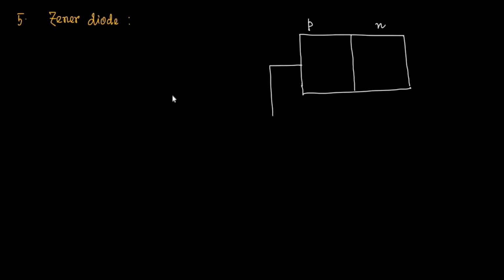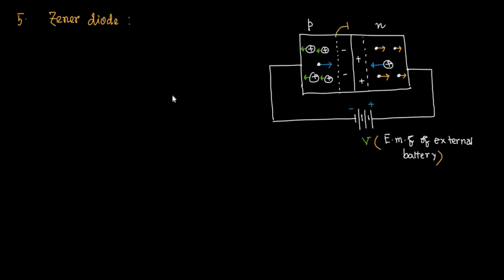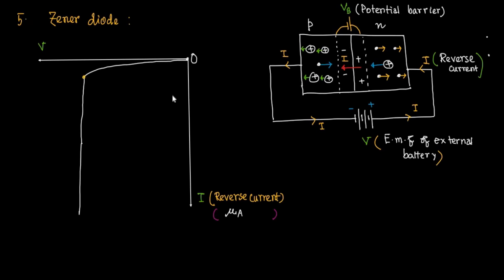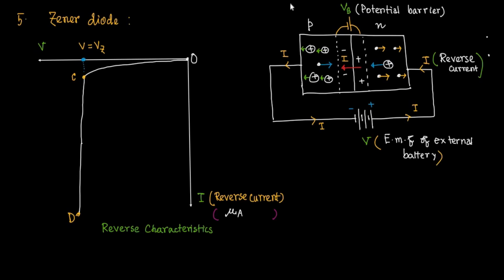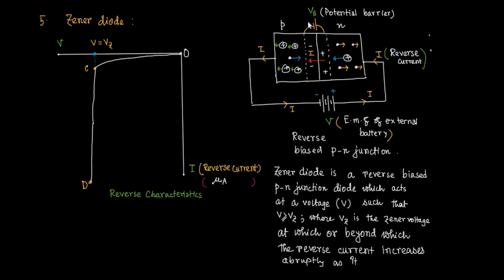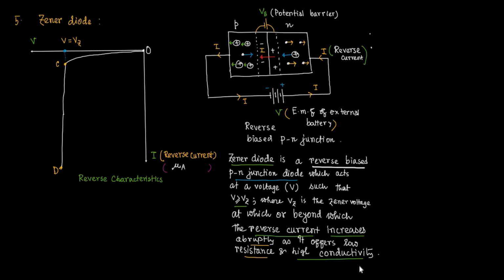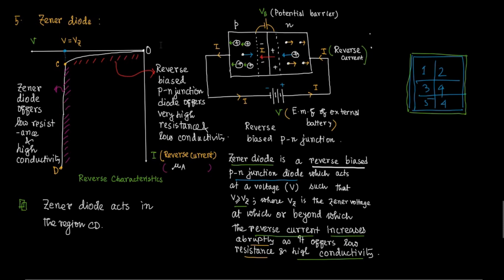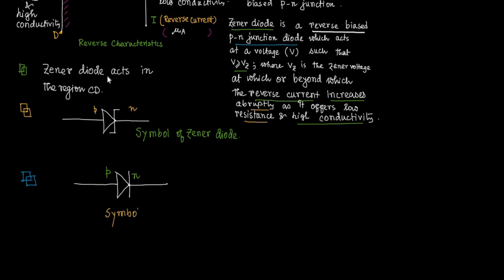What is Zener Diode ?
⦿ Chapter: Semiconductor ⦿ Topic : What is Zener Diode ?
When a PN junction diode is reverse biased, the depletion layer becomes wider. If this reverse biased voltage across the diode is increased continually, the depletion layer becomes more and more wider. At the same time, there will be a constant reverse saturation current due to minority carriers.

After certain reverse voltage across the junction, the minority carriers get sufficient kinetic energy due to the strong electric field. Free electrons with sufficient kinetic energy collide with stationary ions of the depletion layer and knock out more free electrons. These newly created free electrons also get sufficient kinetic energy due to the same electric field, and they create more free electrons by collision cumulatively. Due to this commutative phenomenon,very soon, huge free electrons get created in the depletion layer, and the entire diode will become conductive. This type of breakdown of the depletion layer is known as avalanche breakdown, but this breakdown is not quite sharp. There is another type of breakdown in depletion layer which is sharper compared to avalanche breakdown, and this is called Zener breakdown. When a PN junction is diode is highly doped, the concentration of impurity atoms will be high in the crystal. This higher concentration of impurity atoms causes the higher concentration of ions in the depletion layer hence for same applied reverse biased voltage, the width of the depletion layer becomes thinner than that in a normally doped diode.

A Zener diode is a special type of diode designed to reliably allow current to flow "backwards" when a certain set reverse voltage, known as the Zener voltage, is reached.

The Zener Diode Regulator
Zener Diodes can be used to produce a stabilised voltage output with low ripple under varying load current conditions. By passing a small current through the diode from a voltage source, via a suitable current limiting resistor (RS), the zener diode will conduct sufficient current to maintain a voltage drop of Vout.

We remember from the previous tutorials that the DC output voltage from the half or full-wave rectifiers contains ripple superimposed onto the DC voltage and that as the load value changes so to does the average output voltage. By connecting a simple zener stabiliser circuit as shown below across the output of the rectifier, a more stable output voltage can be produced.Zener diodes are manufactured with a great variety of Zener voltages and some are even variable. Some Zener diodes have a sharp, highly doped p–n junction with a low Zener voltage, in which case the reverse conduction occurs due to electron quantum tunnelling in the short space between p and n regions − this is known as the Zener effect, after Clarence Zener. Diodes with a higher Zener voltage have a more gradual junction and their mode of operation also involves avalanche breakdown. Both breakdown types are present in Zener diodes with the Zener effect predominating at lower voltages and avalanche breakdown at higher voltages.

Zener diodes are widely used in electronic equipment of all kinds and are one of the basic building blocks of electronic circuits. They are used to generate low-power stabilized supply rails from a higher voltage and to provide reference voltages for circuits, especially stabilized power supplies. They are also used to protect circuits from overvoltage, especially electrostatic discharge (ESD).